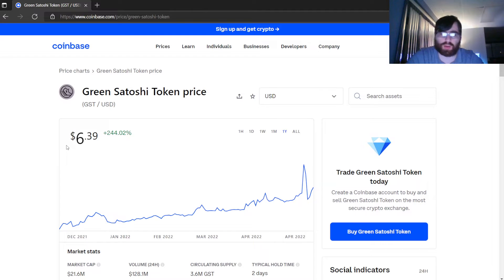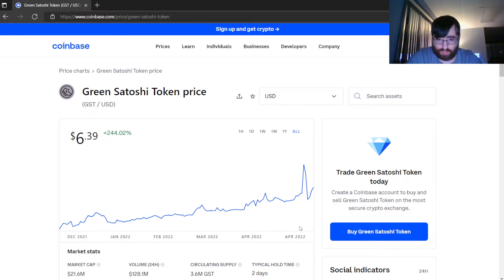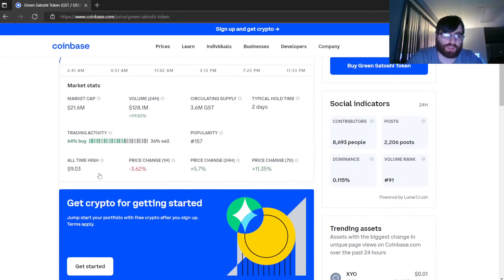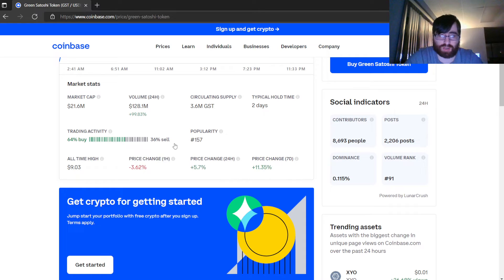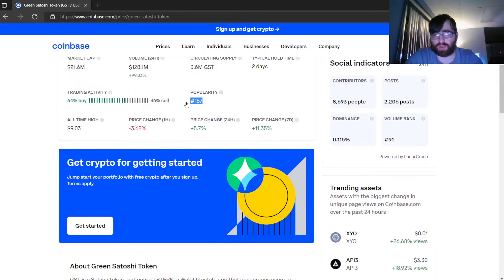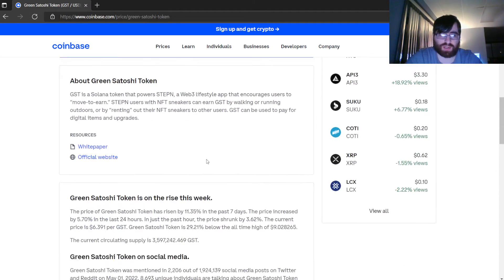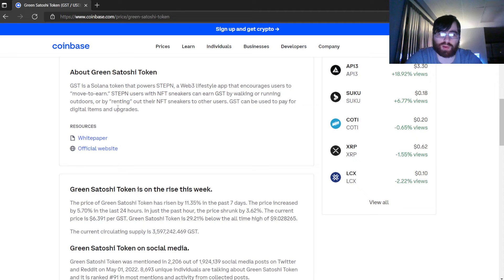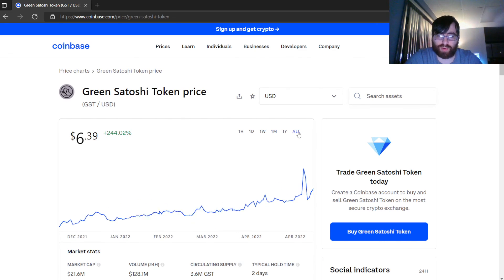Green Satoshi Token is Growing and Bullish! Get Rich!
get rich simple!
Green Satoshi Token